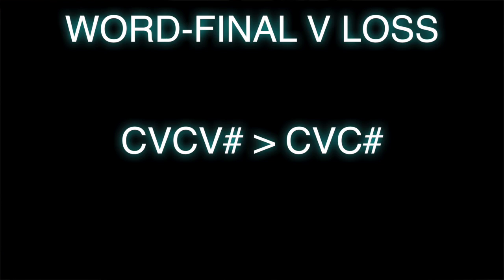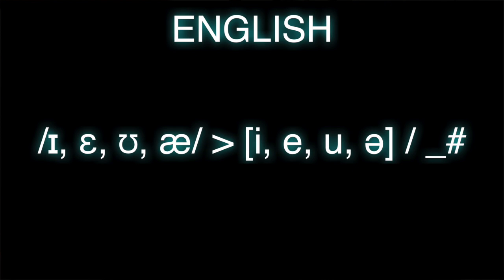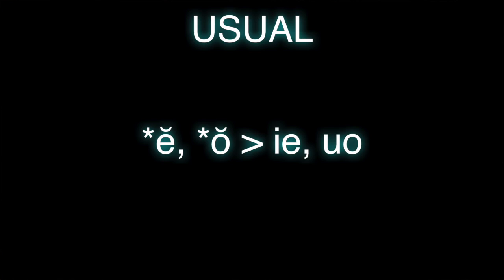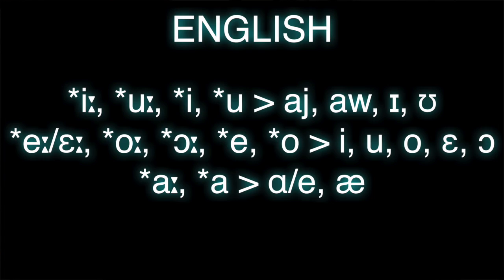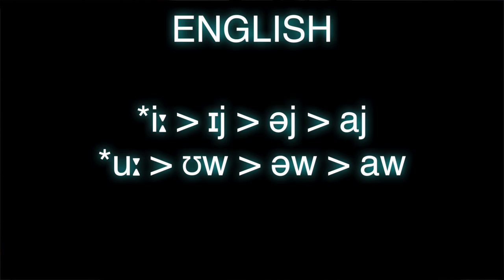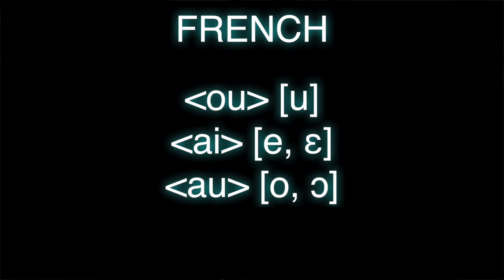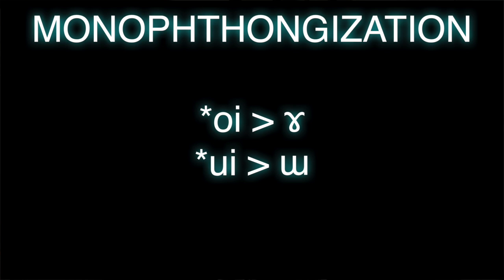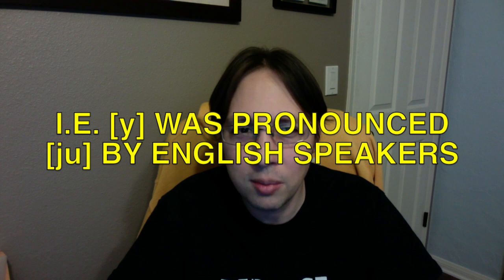The Art of Language Invention, Episode 23: Vowel Quality Changes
In this episode I list off a number of sound changes that can affect the quality of vowels.